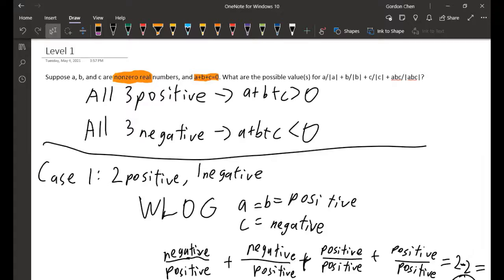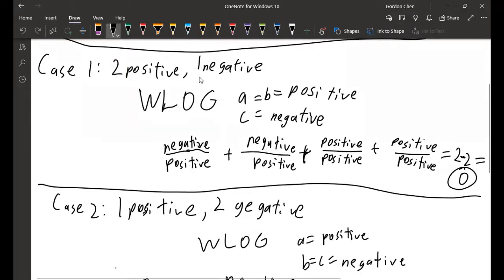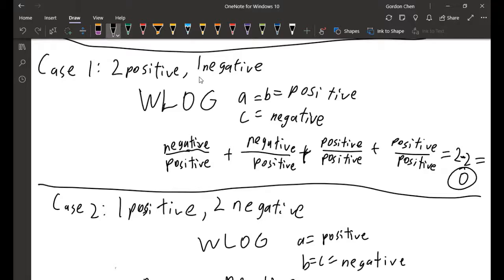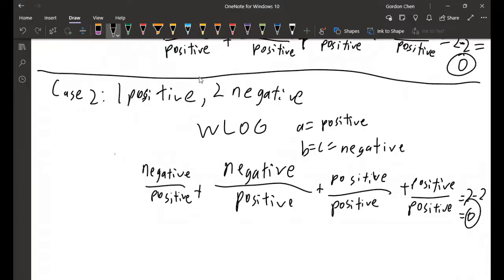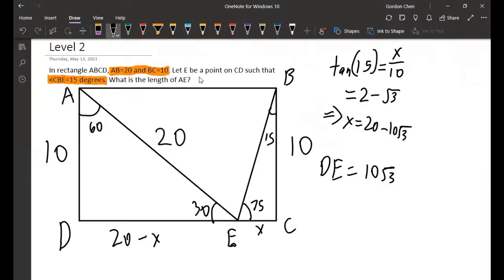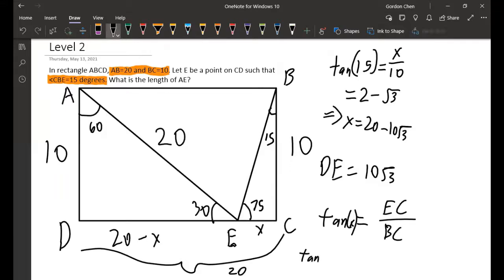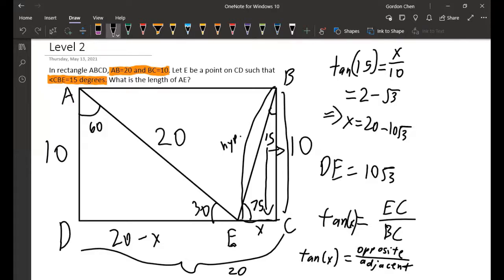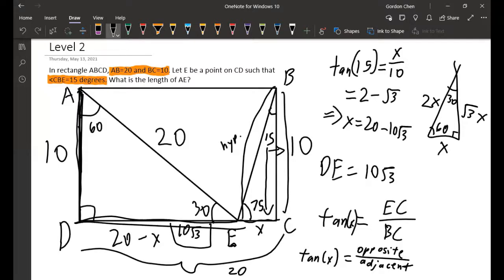YEA BIG Lecture on Weekly Math Challenge - Week 1 Level 1 & 2, Fall-2 2021